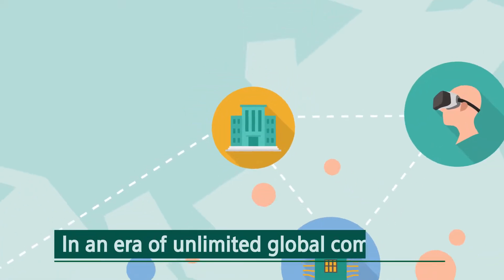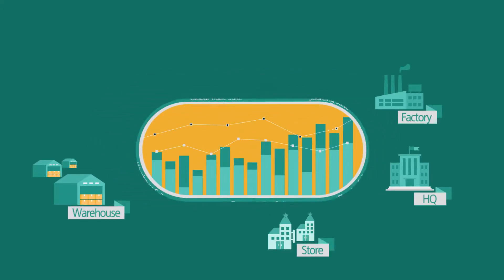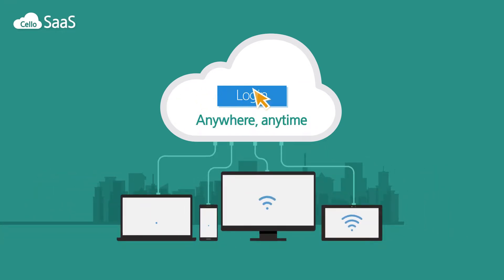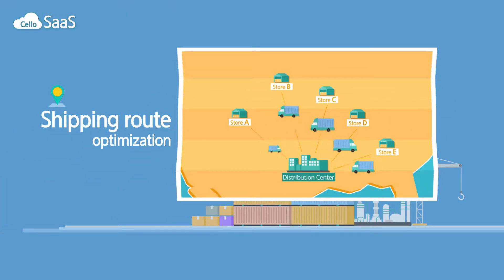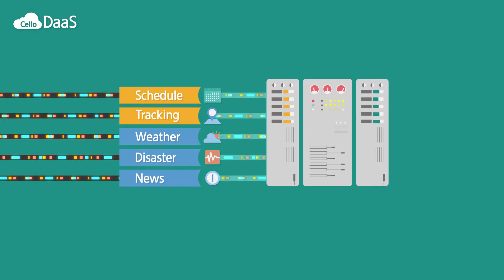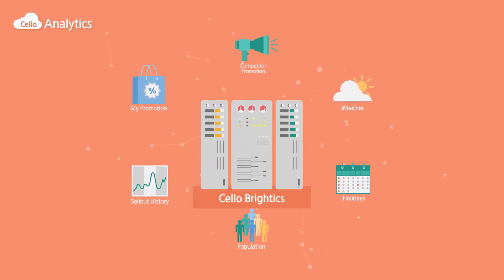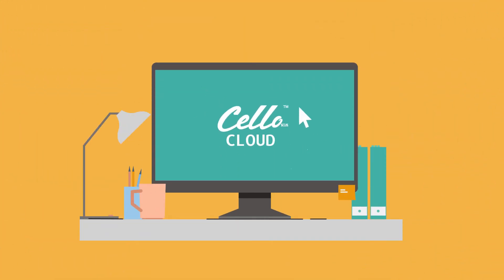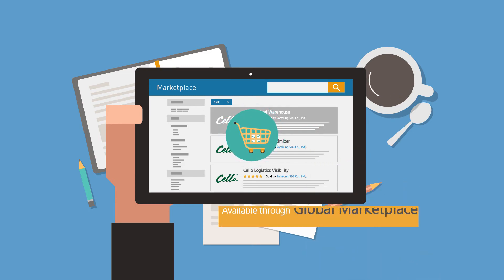The Benefits of Cloud-Based Logistics Management - Samsung Cello Cloud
Samsung SDS provide cloud-based IT services –SaaS and DaaS, enabling our customers to access our innovative logistics solutions at the lowest possible cost.
Cello Cloud not only manages warehouses and transport, but also provides 3D and virtual warehouse services, and optimizes loading through machine learning and shipping routes, all customized to your logistics needs.